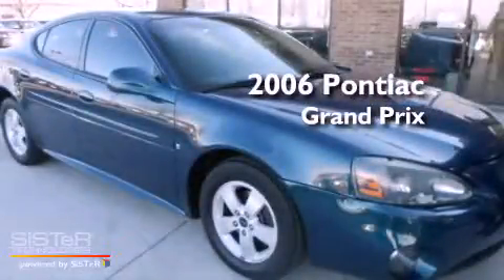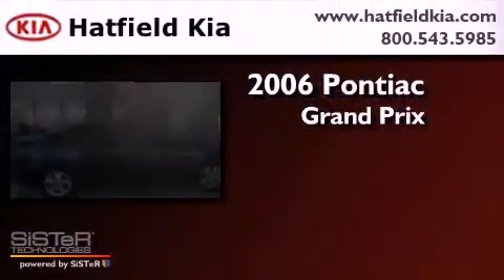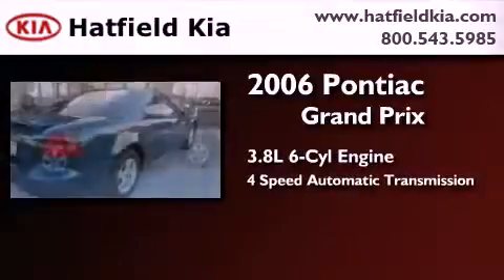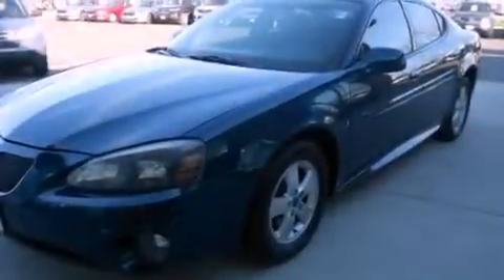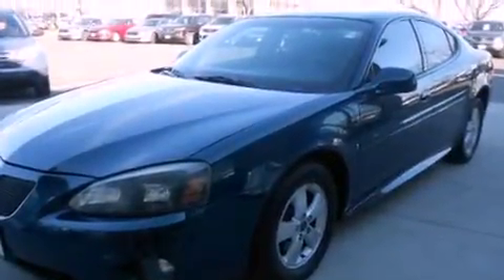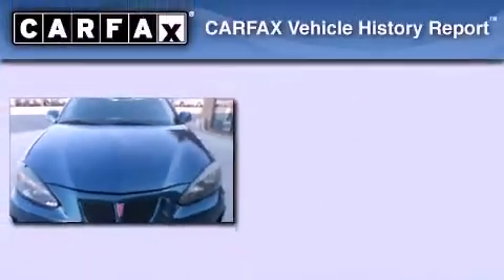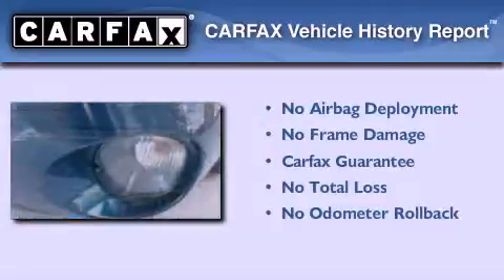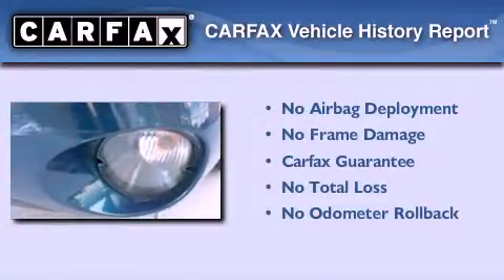2006 Pontiac Grand Prix Columbus OH 43228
Year : 2006
 Make : Pontiac
 Model : Grand Prix
 Engine : 3.8L V-6 cyl
 Trans . : 4-Speed Automatic
 Exterior : Blue
 Miles : 109,317
 Interior : Black

 2006 Pontiac Grand Prix Columbus OH